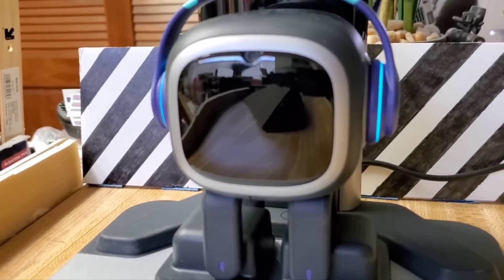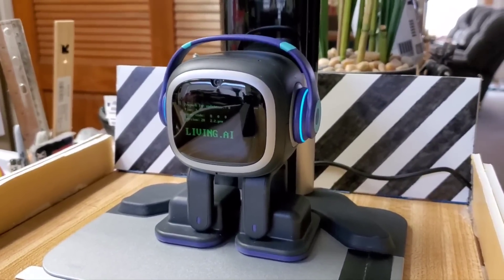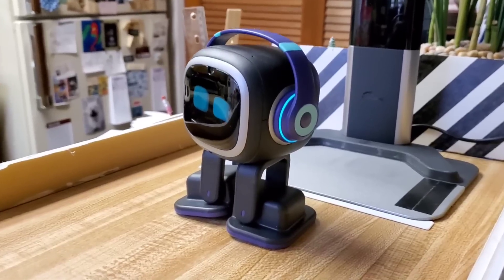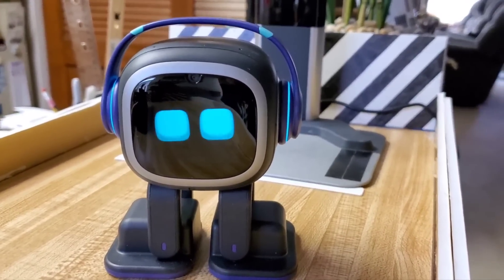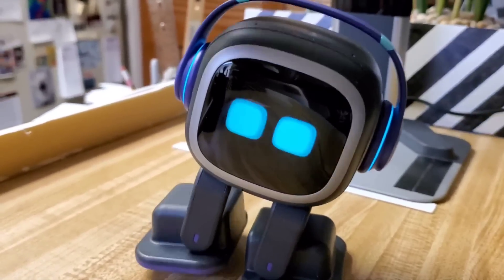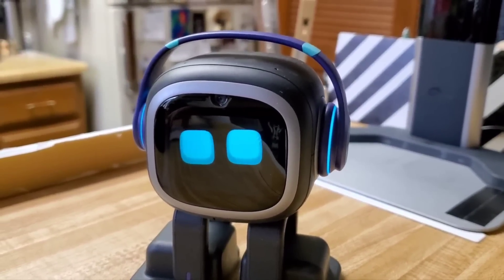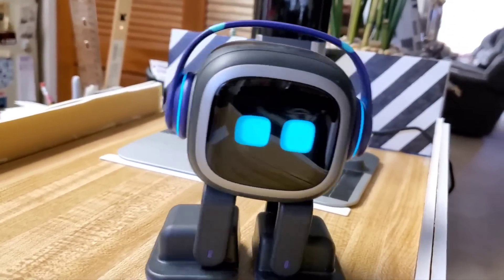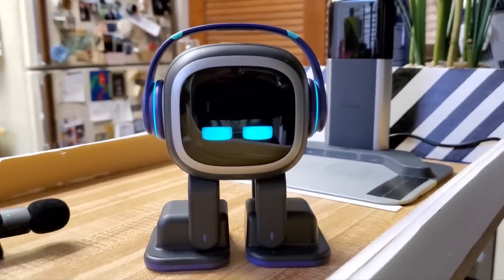Emo Robot Update 2.2.0. ChatGPT And Anime Portraits!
Emo now has ChatGPT! You can also have him paint an anime style portrait of you!